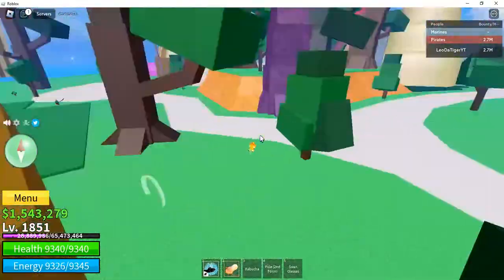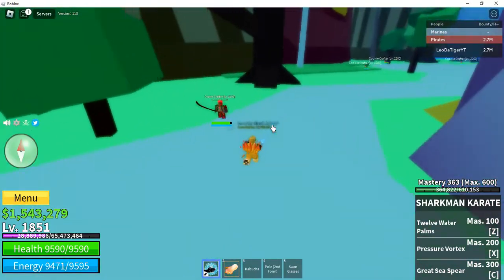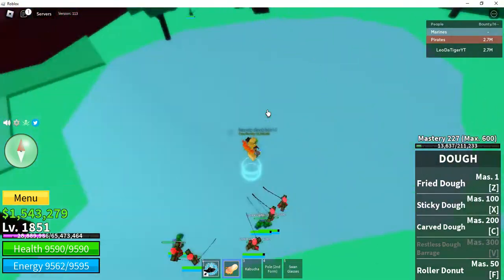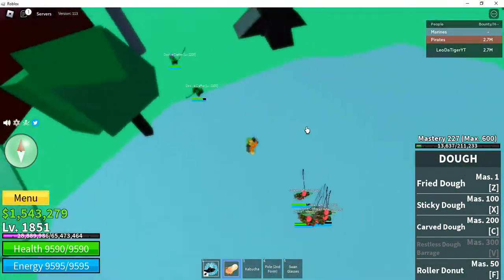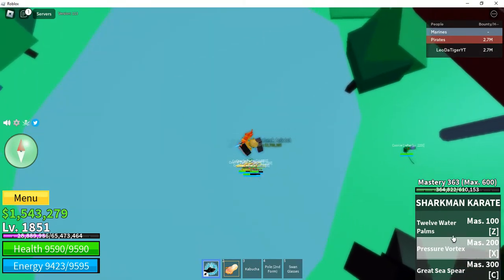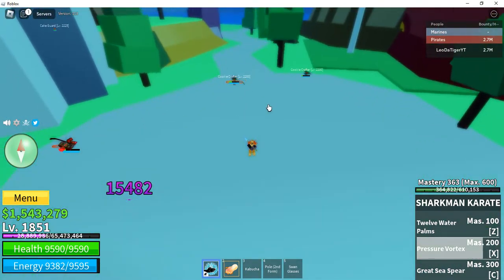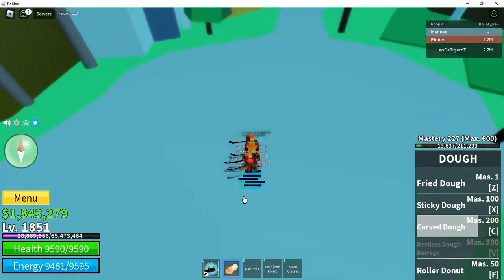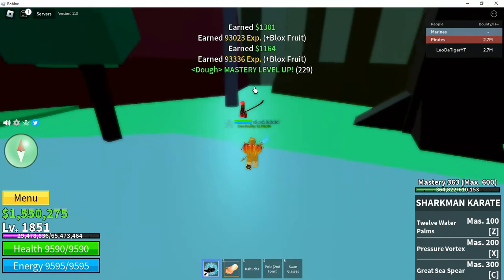How to farm dough supa ez :O | roblox | blox fruits p4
this is how i farm dough :)))